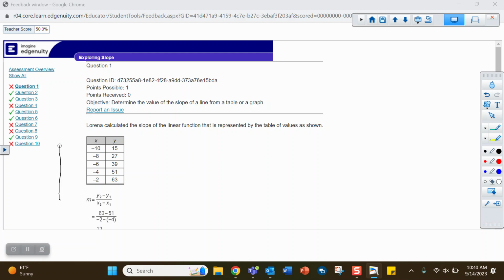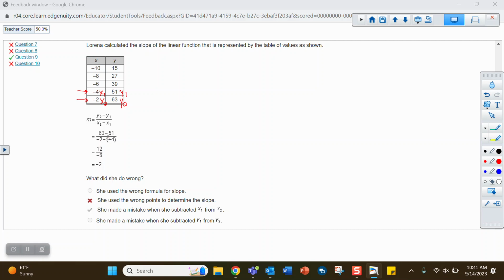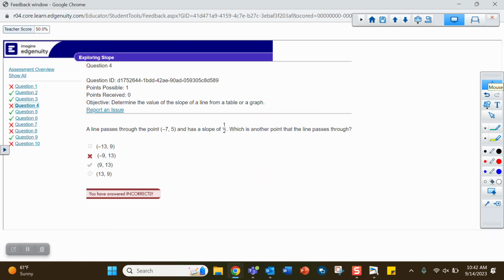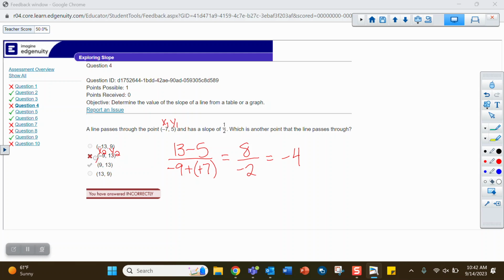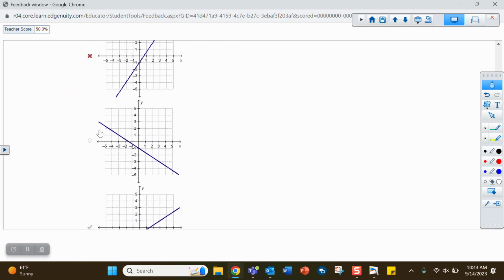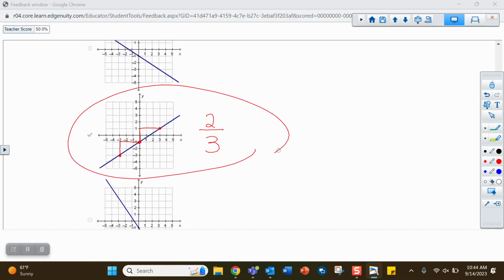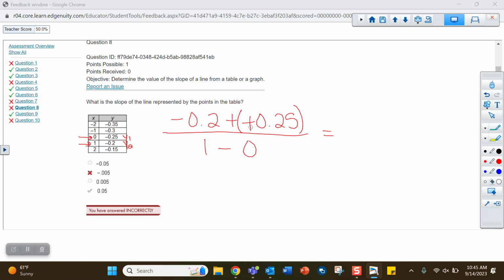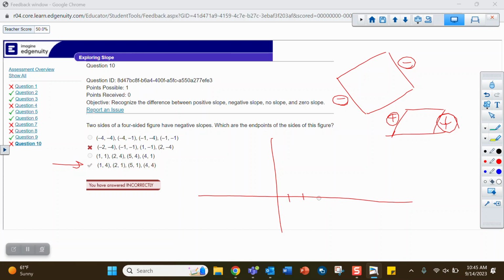Exploring Slope Quiz